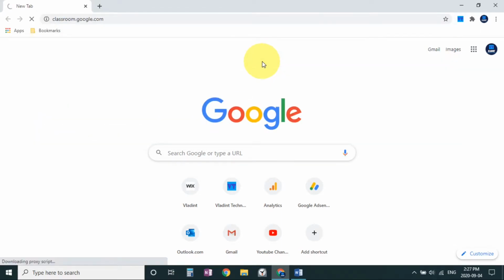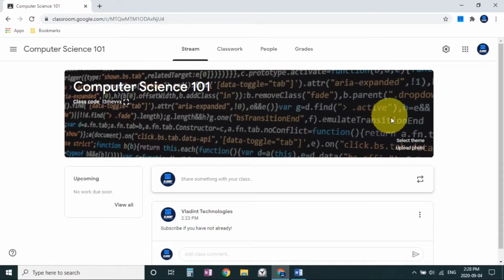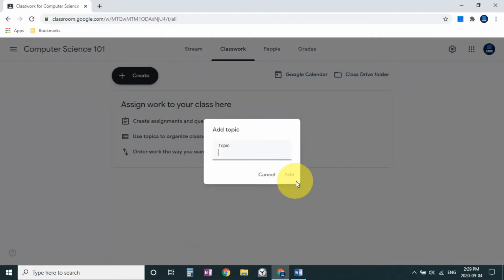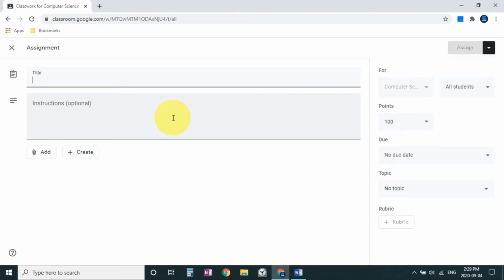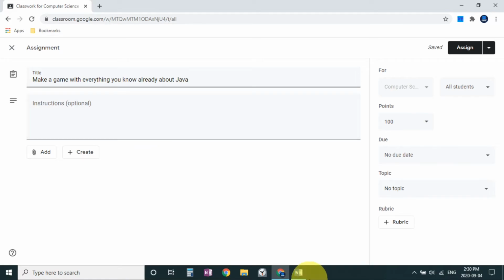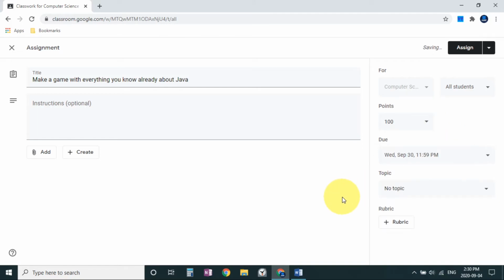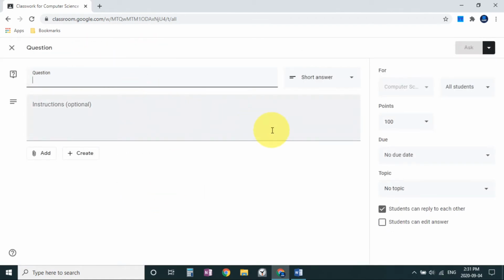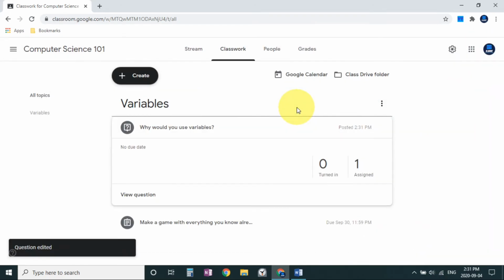How to Create Assignments in Google Classroom: Part 1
I will show you how to create assignments in Google Classroom. :)